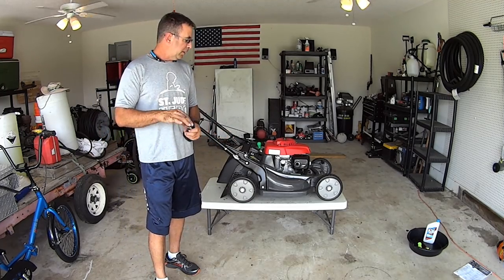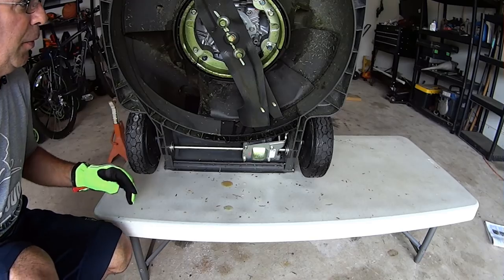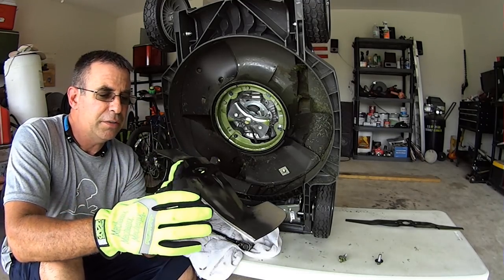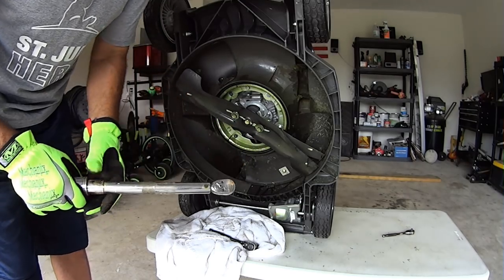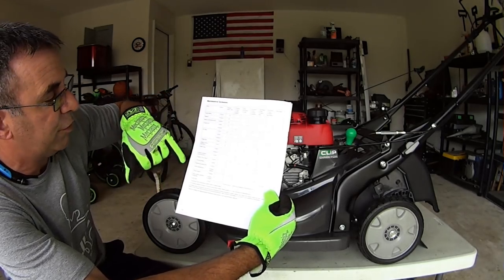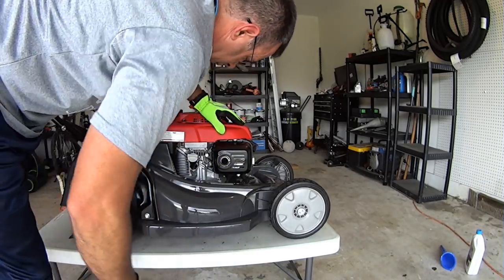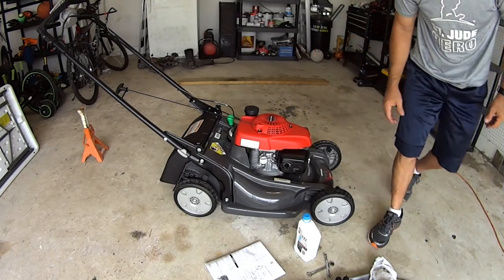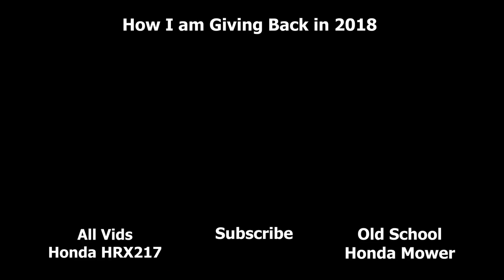Honda HRX217VKA Step by Step Maintenance Tasks Performed by the Manual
Follow along as I go deep into the Honda HRX 217 VKA maintenance manual and demonstrate most of the recommended maintenance tasks. From a simple oil change to adjusting the drive cable tension and so much more!

STUFF I BUY FOR MY BUSINESS:
3 Blade Pack
6 Blade Pack

*21 Inch Rear Wheel Drive Belt - Troy Bilt / MTD P# 95404282
*21 Inch TB Blade Adapter with Drive Belt Pulley MTD P# 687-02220 ADAPTER ASM-25MM

*150 Ft Capacity Steel Pressure Hose Reel
* Powersmart Electric Pressure Washer
* 1 Gallon Plastic Chemical-Safe Pump Sprayer

SNACKS I LOVE
Oberto Applewood Smoked Bacon Jerky

*Similar Recumbent Bicycle
*Garmin Edge 200 Cycling GPS Computer
*Wrist Band Mount Garmin GPS Quick Release Kit